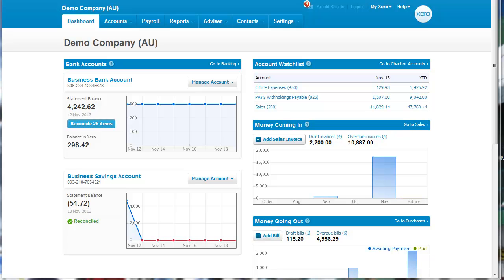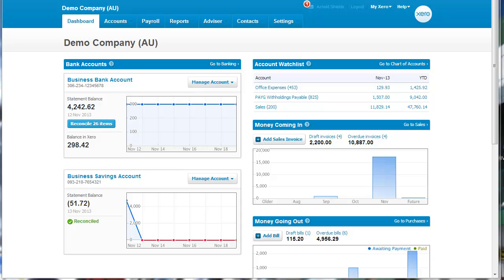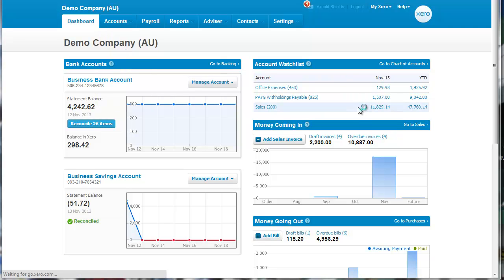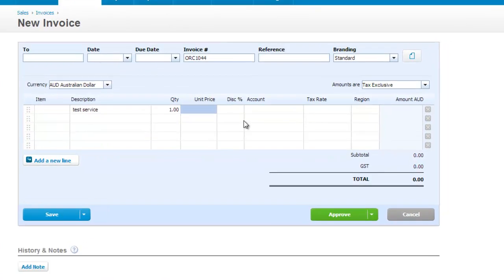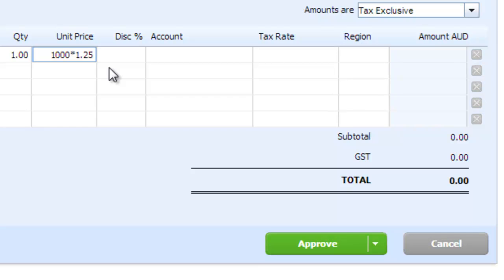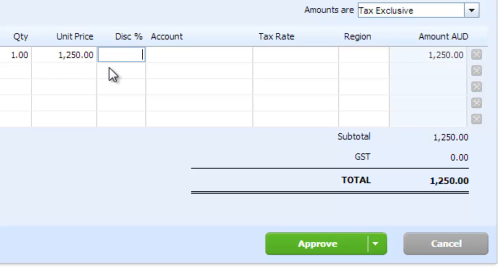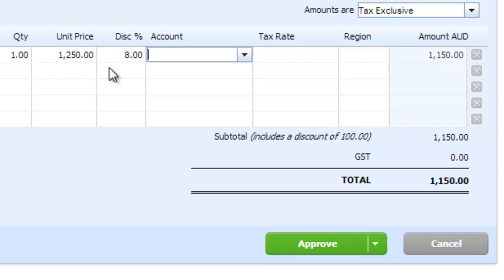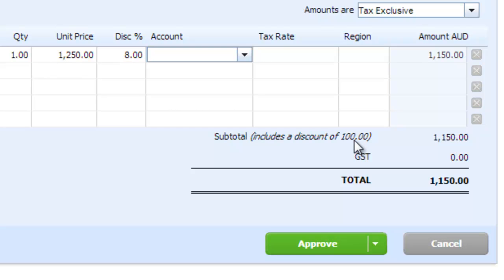Tip Using Xero Built In Calculator